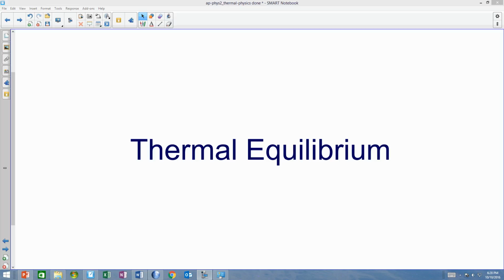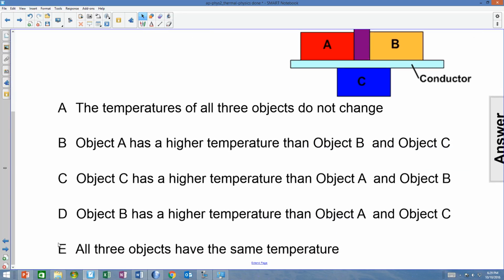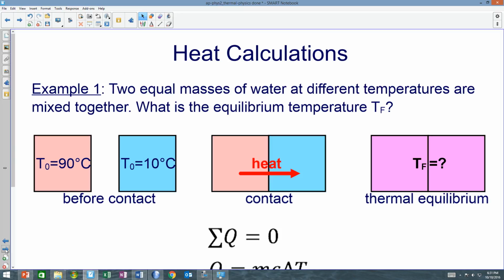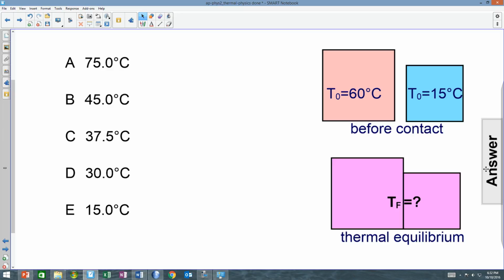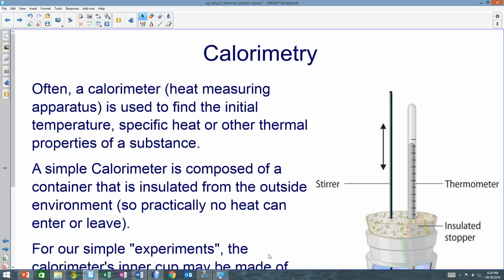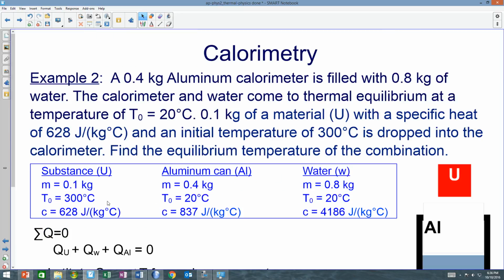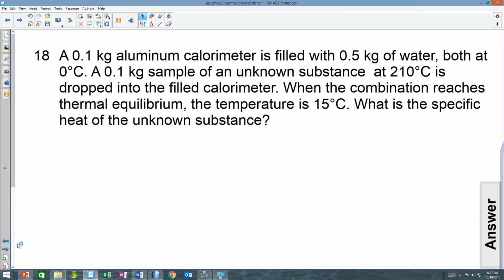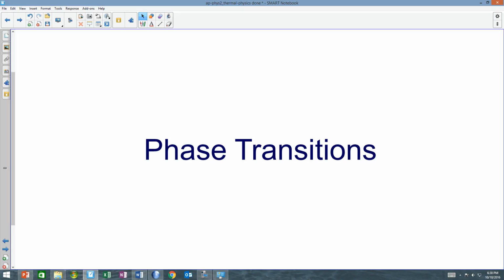video 4 thermodynamics thermal equilibrium